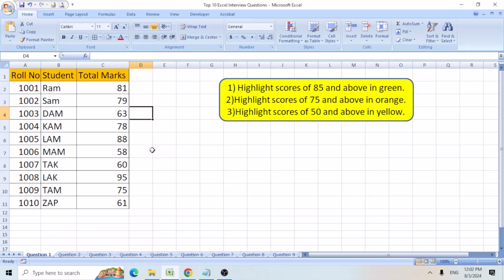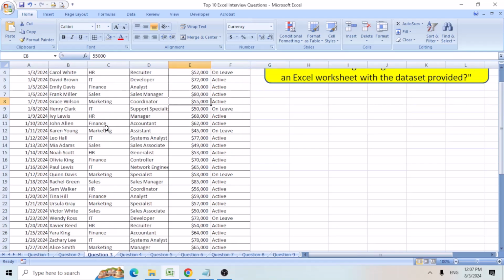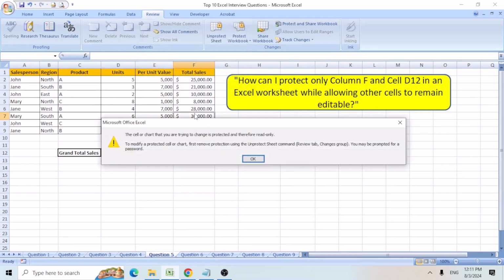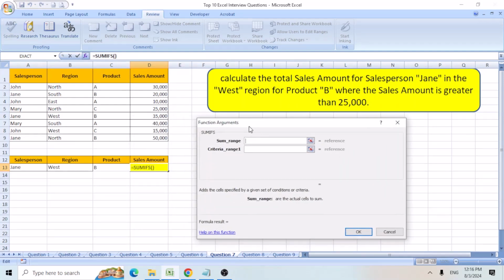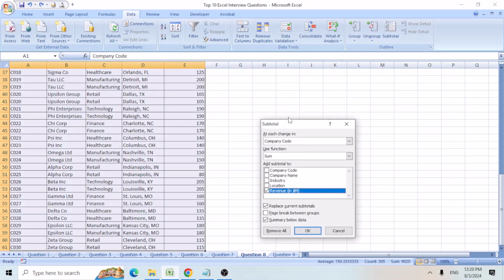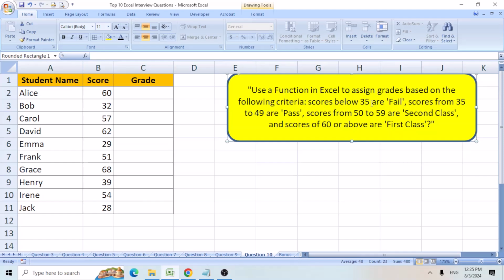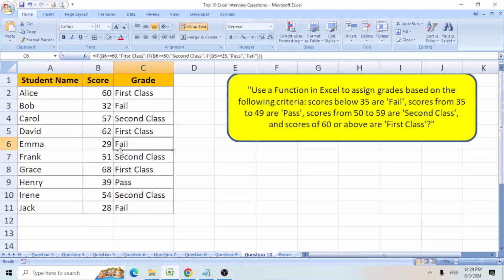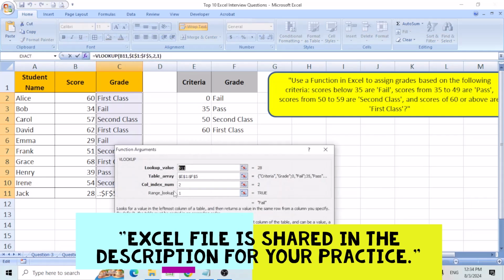"Top 10 Excel Interview Questions You Need to Know"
"Top 10 Excel Interview Questions You Need to Know | Essential Tips & Answers"

Description:
"Looking to ace your next Excel interview? In this video, we cover the top 10 Excel interview questions that you’re likely to encounter. From basic functions to complex formulas, we’ll provide you with clear explanations and practical examples to help you prepare effectively. Whether you're a beginner or looking to brush up on your skills, these tips will give you the edge you need.

Tags/Keywords:
Excel interview questions
Excel interview tips
Top Excel questions
Excel formulas
Excel functions
Excel tutorial
Excel skills
Interview questions for Excel
Excel data analysis
Excel interview practice
Top 10 MS Excel Interview Q&A
excel interview questions for freshers
What is Freeze Panes in MS-Excel?
What is the IF function in Excel?
 Explain SUM and SUMIF functions.
How to explain Excel skills in an interview?
What are the 7 basic Excel formulas?
How to lock cells in Excel?
How to protect particular cell and sheet
Explain The Pivottable Function
Can you protect workbooks in Excel?
Explain the VLOOKUP function
Explain the sum and SUMIF functions

How to correct range in Pivot table
How to add subtotal to a data
How to explain vlookup in interview?
What is a good question to ask about Excel?